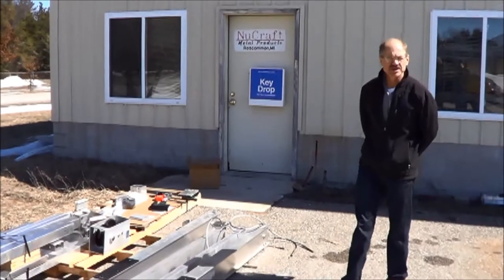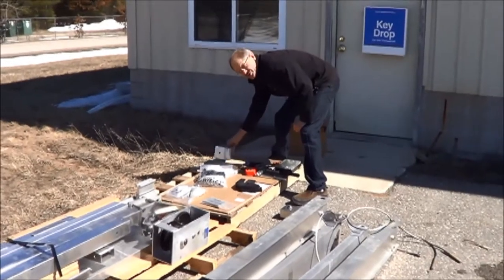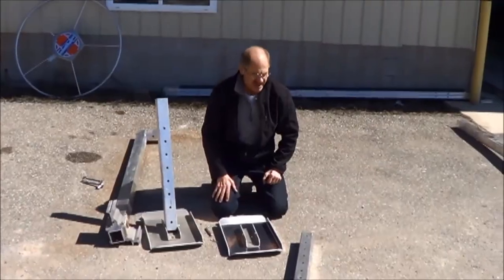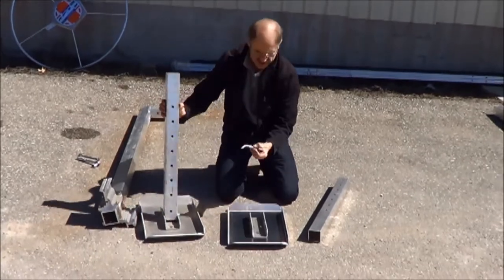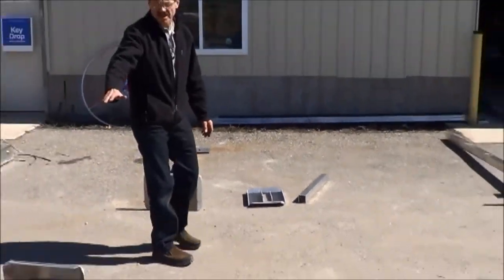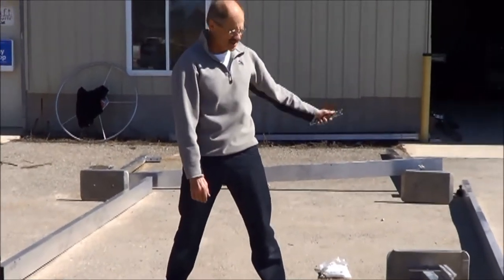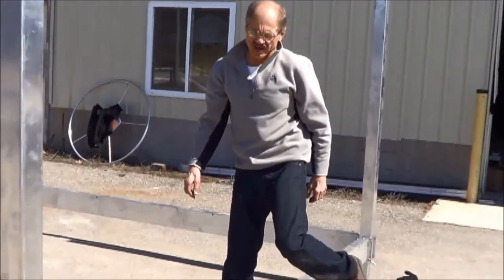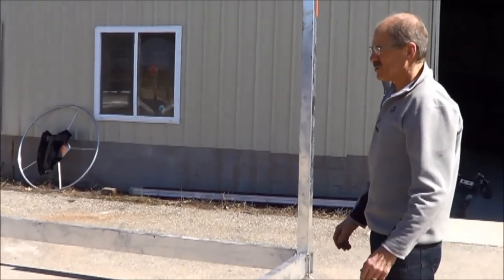2013 V6000 Boat Hoist Assembly Part 1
Lead Actor - Ron Wiltse
Filmed by - Faith Shadow
Edited by - Drew Wiltse

This is a tuturial of an assembly of the V6000 Verticle Boat Hoist.